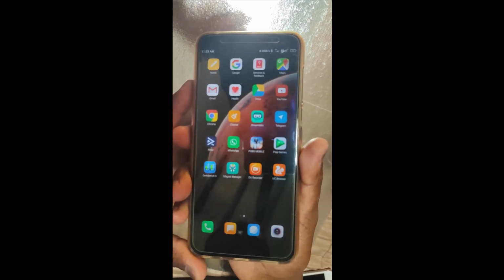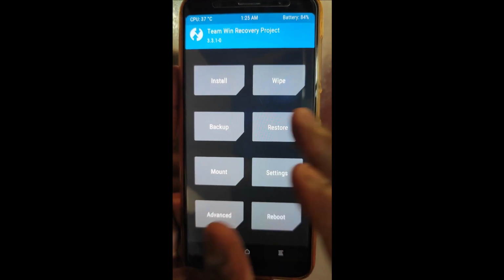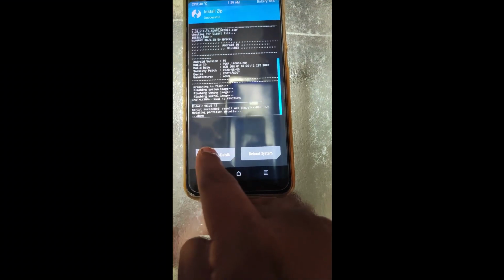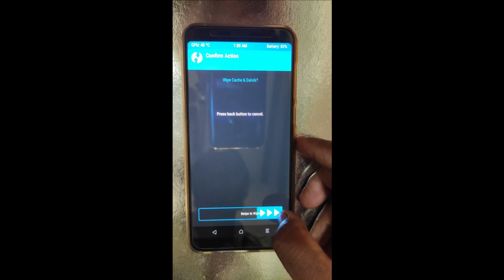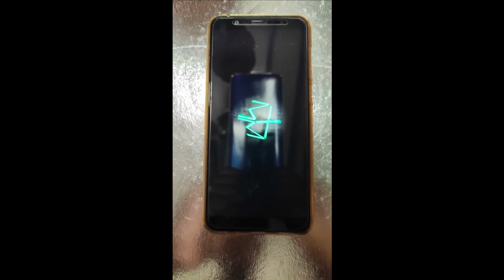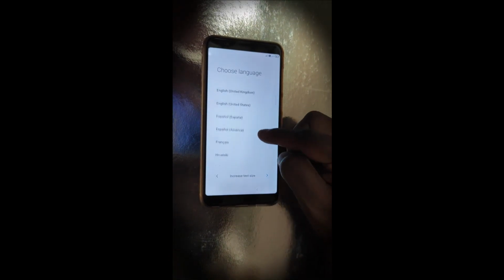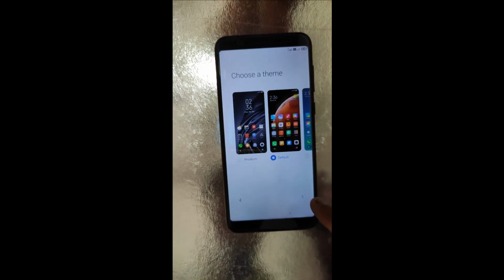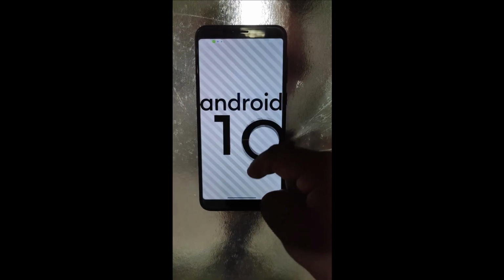FLASHING MIUI 12 WITH ANDROID 10 IN ASUS ZENFONE MAX PRO M1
The complete procedure of flashing
It's your own risk I had not tested pls avoid it

 Questions answered:-
asus max pro m1 official pixel experience,
max pro m1 latest pixel experience,
max pro m1 best android 10 rom for battery life,
official pixel experience asus zenfone,
 official android 10 rom max pro m1,
 max pro m1 update,
max pro m1 battery life, max pro m1 ram management the android rush,
Android Rush,
Amit Kukreja,
 custom rom for asus zenfone max pro m1,
asus max pro m1 update,
 asus max pro m1 miui 12 latest, max pro m1 best rom,
how to install miui 12 max pro m1,
asus max pro m1 android 10 update,
max pro m1 best android 10 rom, best miui 12 rom for asus max pro m1,